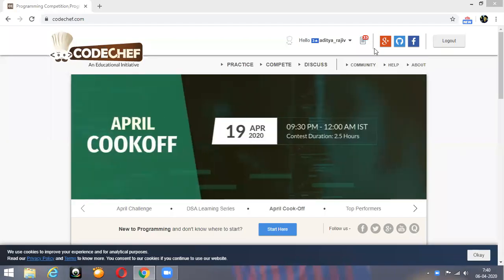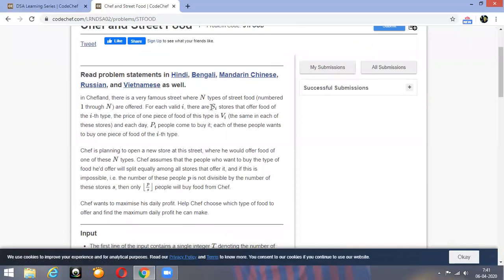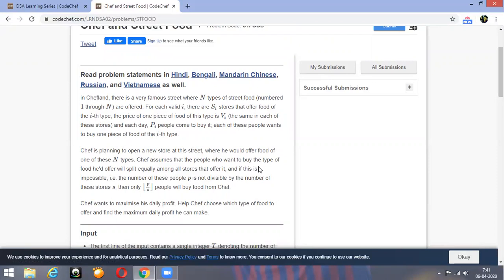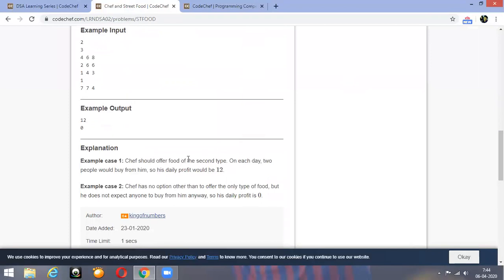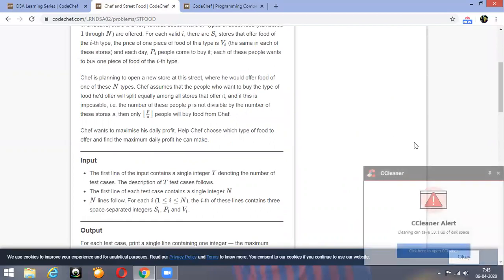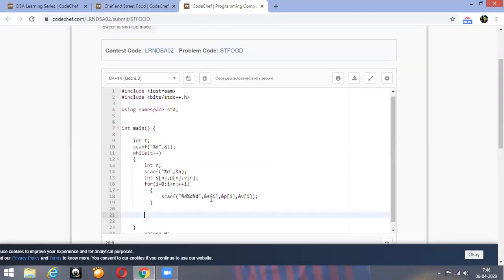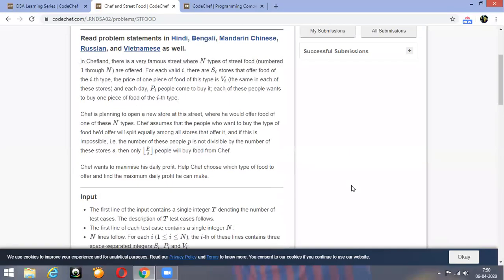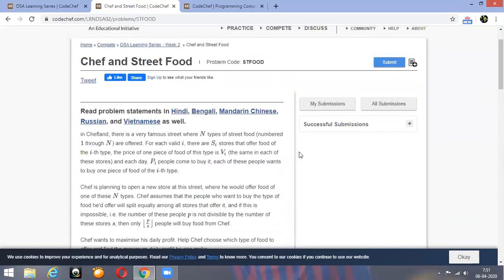CODECHEF |CHEF AND STREET FOOD PROBLEM|DSA LEARNING SERIES